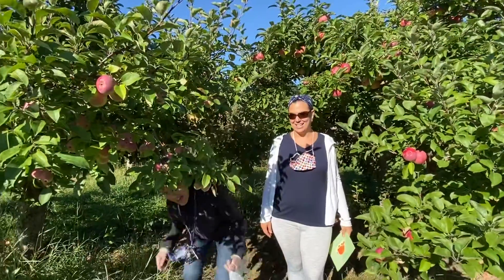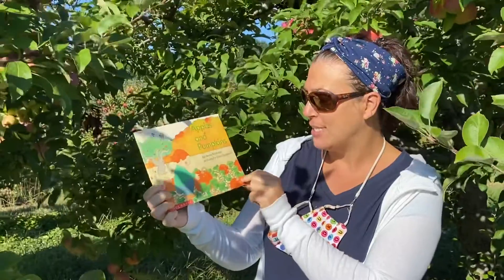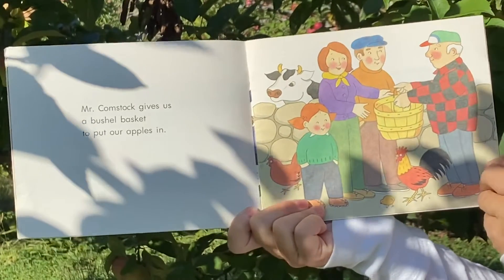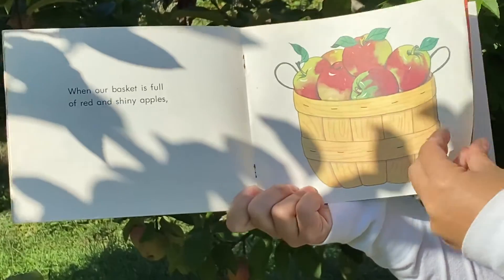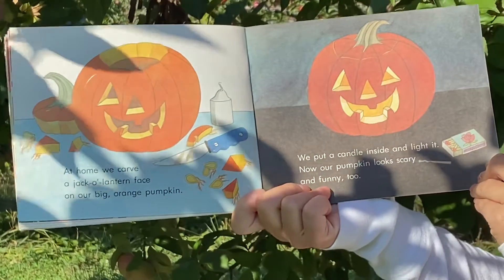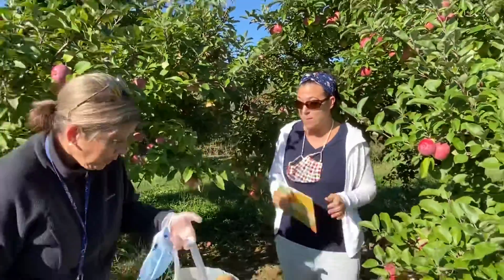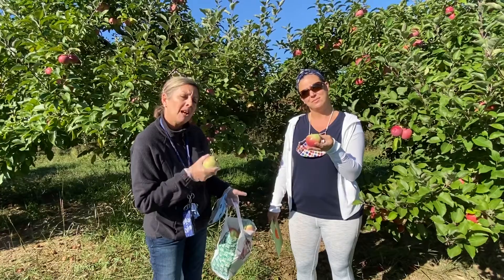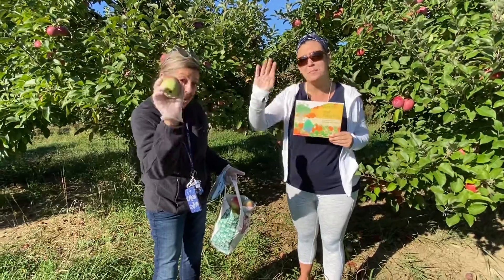Story Time With Mrs. Demers - Apples and Pumpkins - ft. Ms. Silva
Mrs. Demers’ Classroom Kindergarten